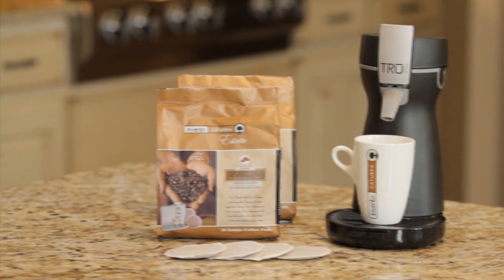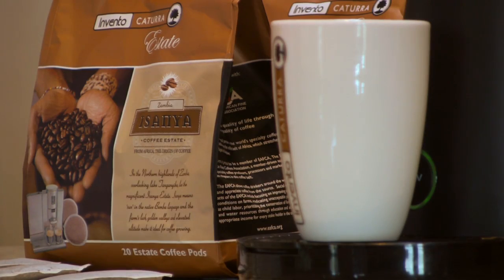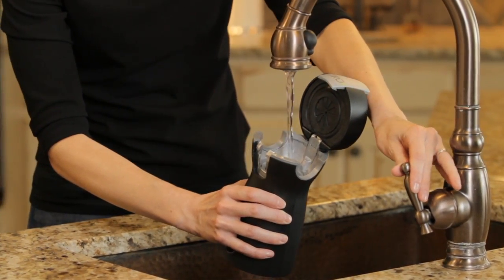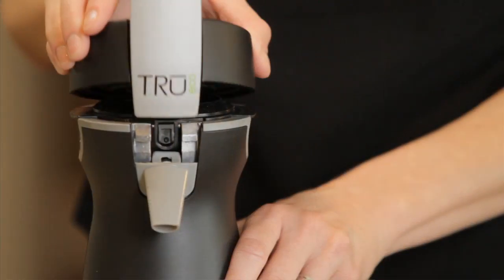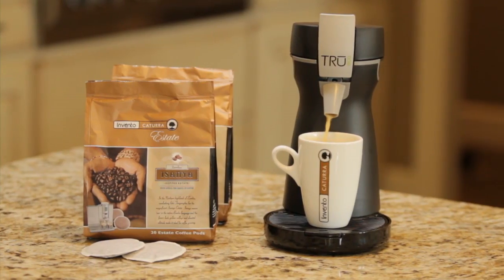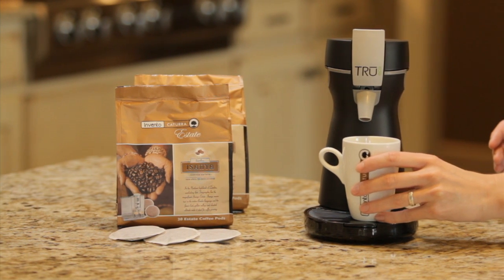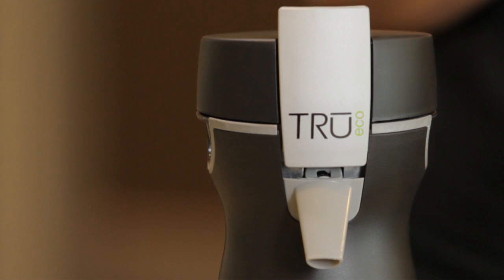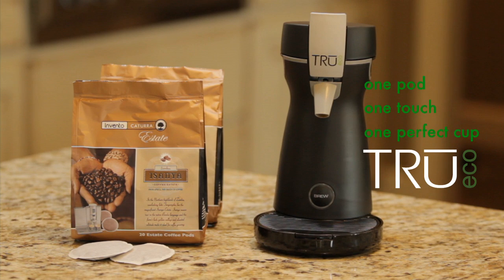TRU Eco Single Serve Coffee Brewer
Small, compact and simple.  The TRU eco coffee brewer consumes about half the energy of full size single serve brewers.  Enjoy a satisfying, cafe-quality cup of coffee.  Uses biodegradable and compostable paper pods.  Model TE-258.